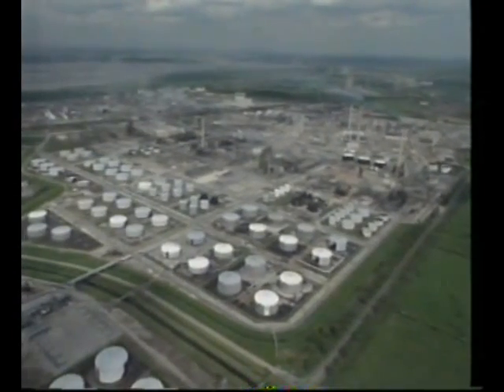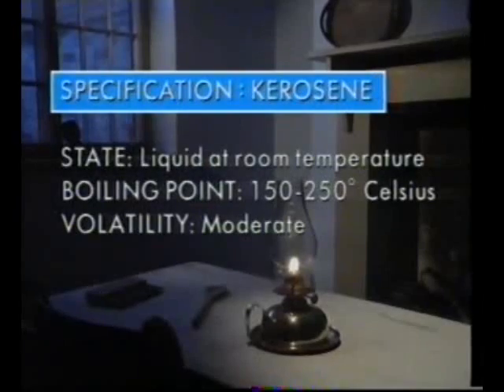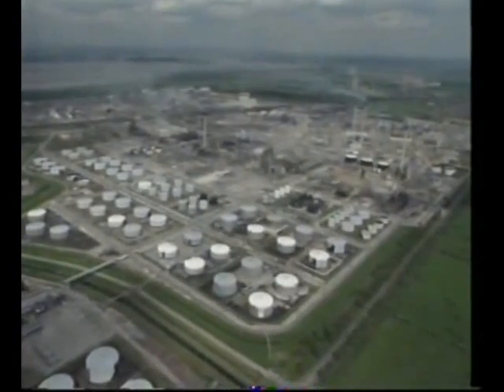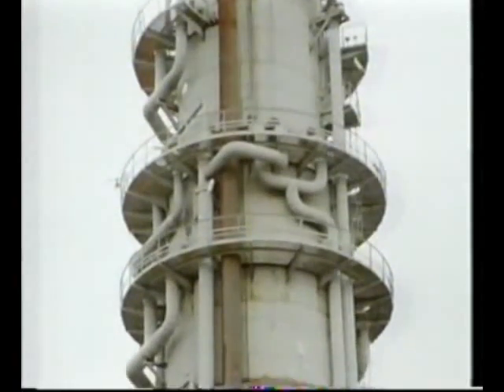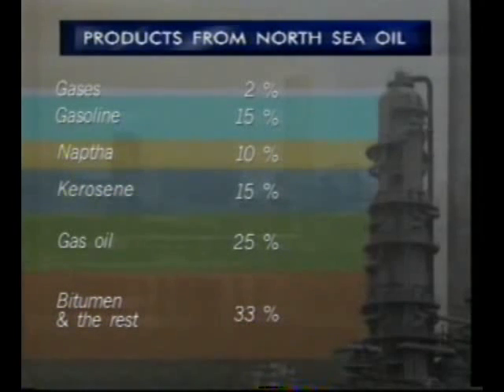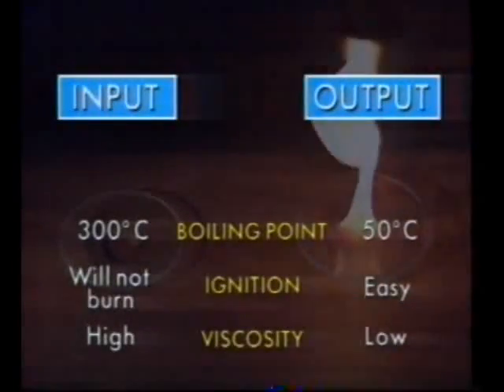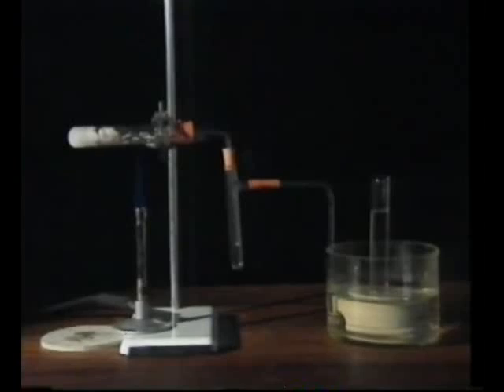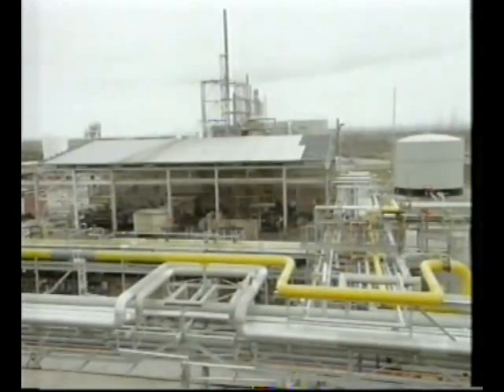Oil as a Raw Material S070LS02